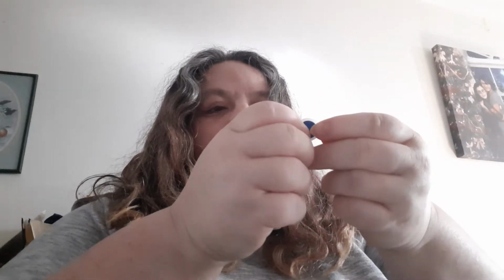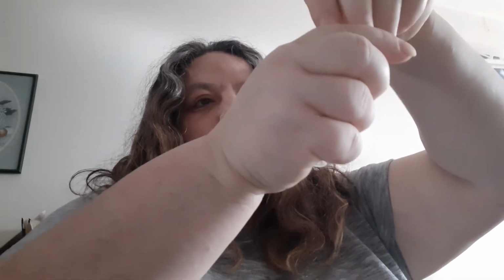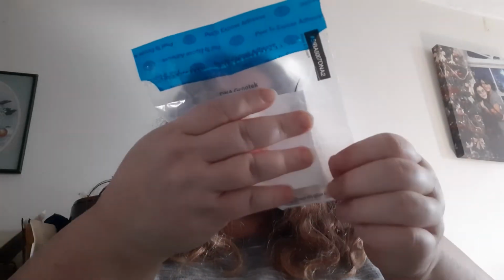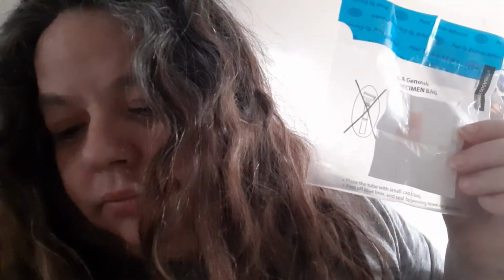23andme DNA Testing.. What will I find out? - Part 1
23andme DNA Testing.  I got this for christmas or my birthday and finally getting around to doing it.  Who else has done one with 23andme or Ancestry?  What did you find out?

I'll let you know when the results come in.  This was sent out Nov 16th